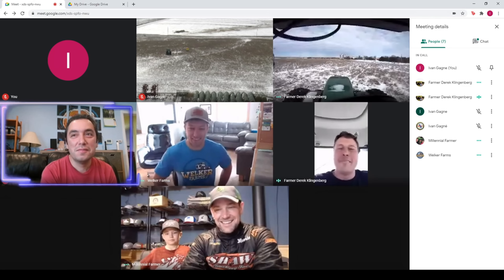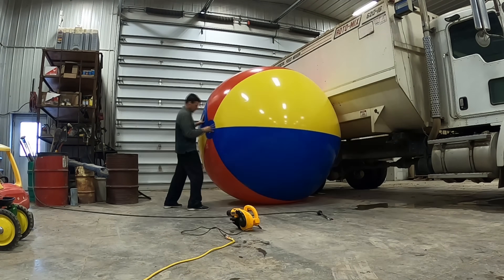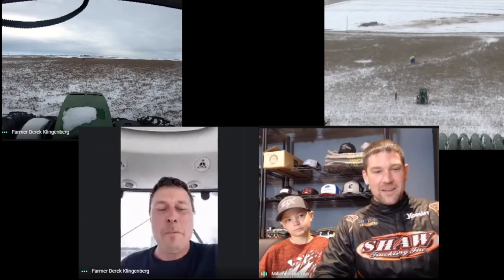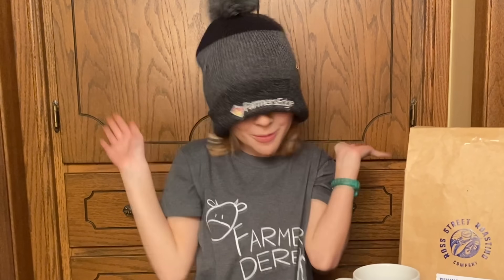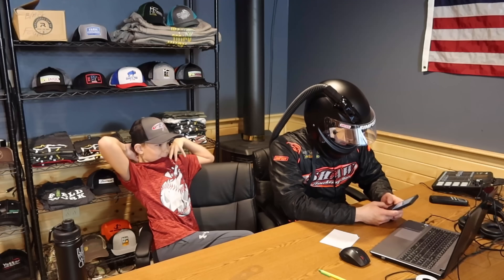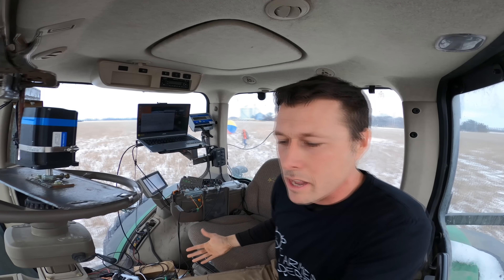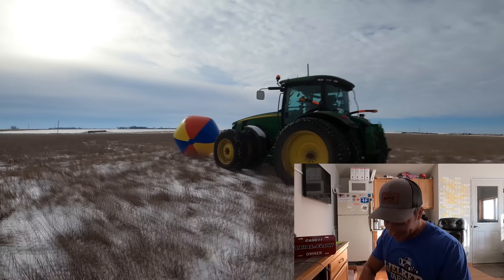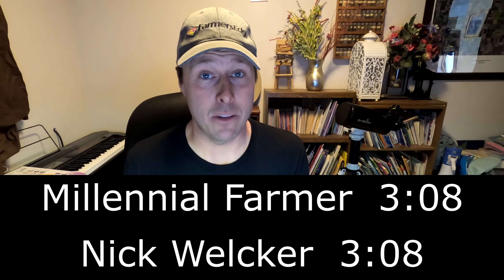The 2021 Robotic Tractor Championship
Have you ever seen a Cyber Tractor race?  Well, keep watching because Millennial Farmer and Nick Welker agreed to race my robotic tractor in a timed trial. The winner will get Farmer's Edge swag!!
This autonomous tractor race is all done remotely.  The first thing that has to happen is that I have to build the race course. This is all done in the dark because, well life happens.
So, this is kind of like the game "Farm Simulator"...only in real life!   Each driver will use text commands to control the tractor during the race. Make sure to watch until the end to see who wins.  Beware!  You might laugh a bit!
Thanks to Millennial Farmer and Nick Welker for joining in the fun!  You can find their content here on YouTube:

Farmer Derek lives and works on the Klingenberg Family farm and ranch.  He works with his Dad and two brothers. They raise Corn, Soybeans, Wheat, Cattle, and Cats. They background all the cattle and then graze them in the Flint Hills and they end up at the feedyards in Western Kansas.
The farm was started in the mid 30's by his grandpa who immigrated from West Prussia in 1923 when he was 9.
Growing up, Derek's family priorities consisted of church, family, work, music, and eating a lot. He now has his own family of three cute girls along with his wife Kara. Derek spends his time working on the farm, dancing with his girls, and making YouTube videos.